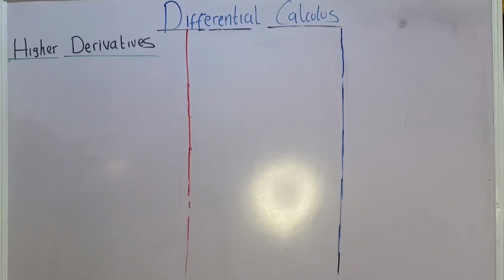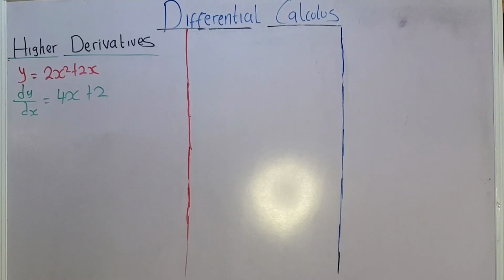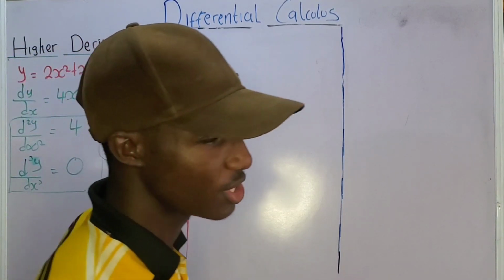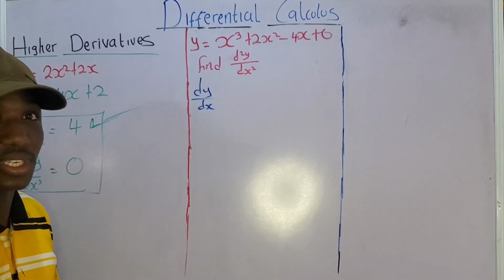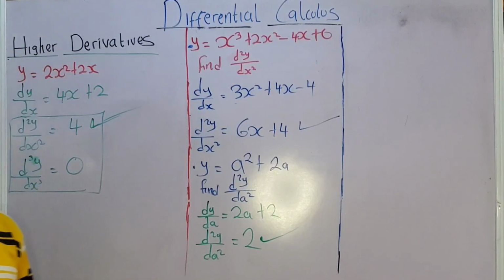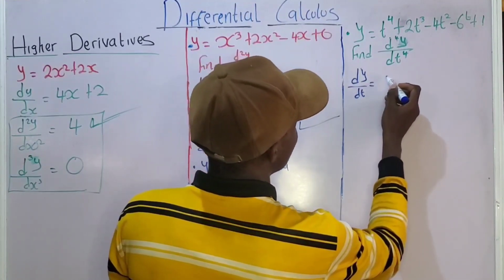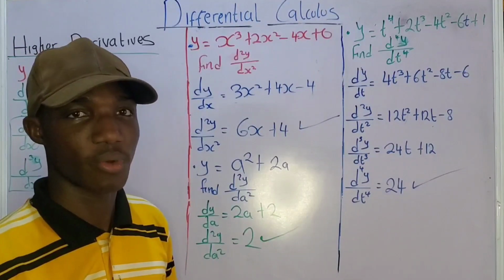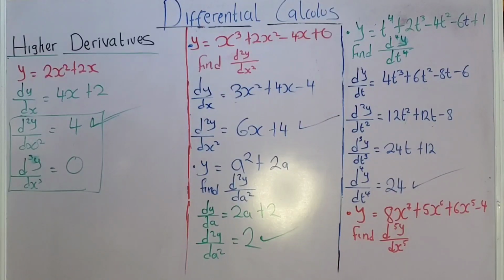Higher Derivative Order| Differentiation- Higher Derivative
This video focus on how to find the higher derivative of a function step by step